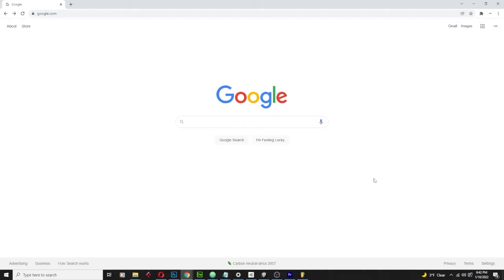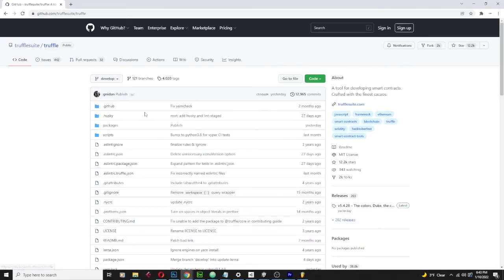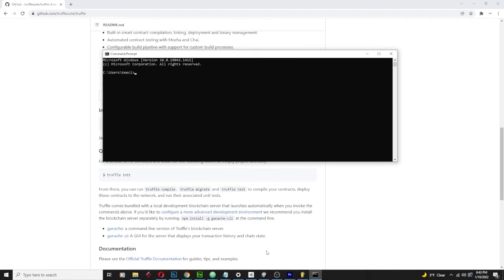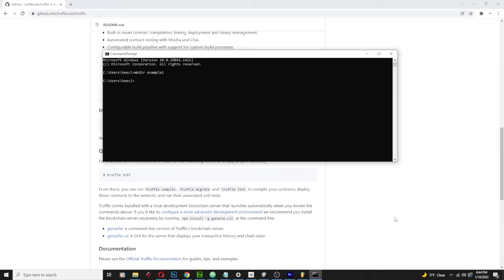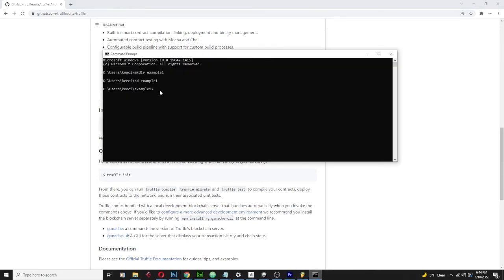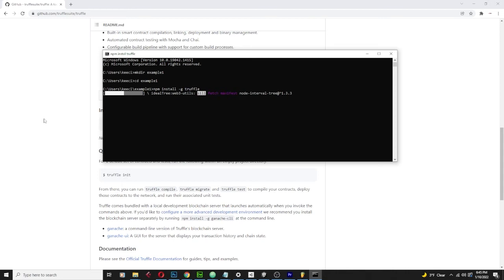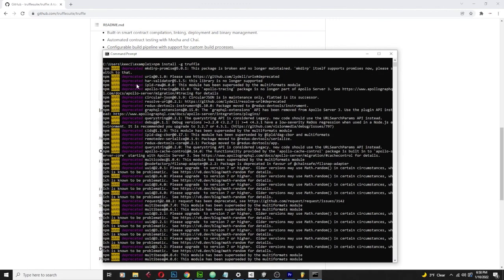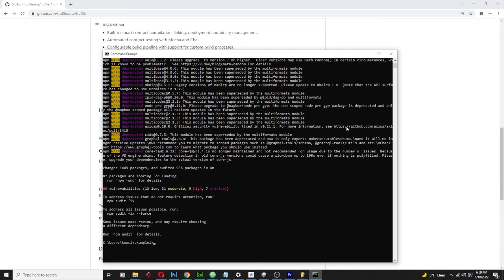Getting Started With Unity3D NFT Games And Solidity: Tutorial 2 Installing Truffle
Have you been thinking about creating your own metaverse or blockchain game, but have no idea on where to start? Join us as we cover A-Z on launching your very own 3D NFT Game. We will cover creating contracts, creating 3D Models, Rigging and Animation, Connecting Unity3D to Web3, Deploying a live project and more!!

Tutorial 2: Installing Truffle

In this video we will be going over how to install Truffle an intricate part of deploying our Solidity contract onto the blockchain.

DEPENDENCIES!!!
Windows Command Line